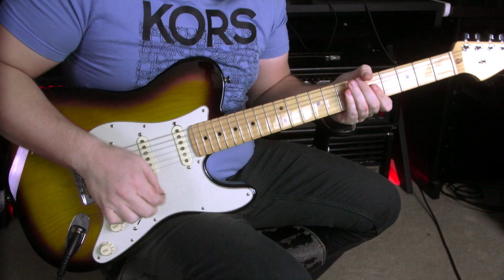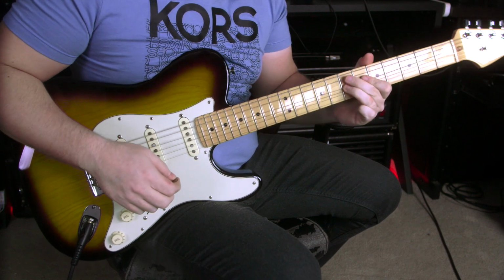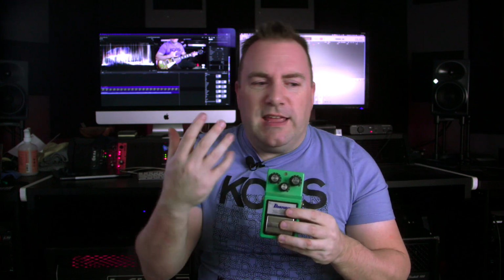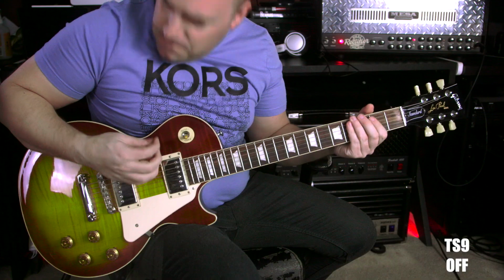Ibanez TS9 Tube Screamer Overdrive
Signal Chain - GUITAR - Korg PitchBlack Pro Tuner - Ibanez TS9 Tube Screamer - MXR Smart Gate (Boost Samples Only) - AMP HEAD - Mesa Boogie Rectifier Oversized 4x12 Slant Cabinet - Neumann TLM 107 Microphone - Vintech Audio VA573 Microphone Preamp - API Lunchbox 8 Chassis - Universal Audio Apollo 16b Audio Interface - iMac 27" - Logic Pro X

Amps Used:
Fender Super Sonic 22
Mesa Boogie 3ch 100w Dual Rectifier
Peavey 6505+

Guitars Used:
Fender Parallel Universe Strat Tele
Fender American Professional Stratocaster
Fender American Series Telecaster
Gibson Les Paul Traditional 120th Anniversary Edition
Gibson Les Paul Classic P90
Gretsch G6120DC Chet Atkins Nashville
Gibson Les Paul Deluxe 30th Anniversary
Gibson Firebird Traditional
Fender Parallel Universe Jazz Tele
Gretsch G6120W Western Nashville
Gibson Les Paul Standard 50s Limited Edition AAA Top

Chapters
00:00 Intro
00:57 The Pedal Off and On
01:47 Different Guitars and Pickups
03:40 Fender Parallel Universe Jazz Tele |D Standard
04:51 Gretsch G6120 Western Nashville |E Standard
06:01 Gibson ES 335 |Eb Standard
07:12 Boosting
09:51 Mesa Boogie Dual Rectifier |Gibson Les Paul Standard 50s Ltd AAA Top |D Standard
10:58 Boosting Amps You Wouldn’t Normally Boost
12:49 Peavey 6505+ |Gibson Les Paul Standard 60s |Drop C
13:56 Final Thoughts